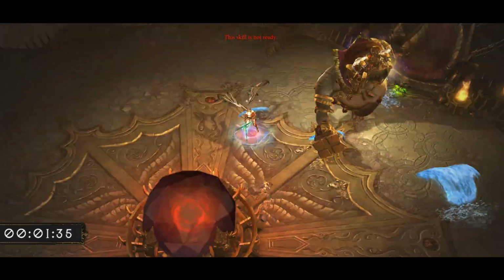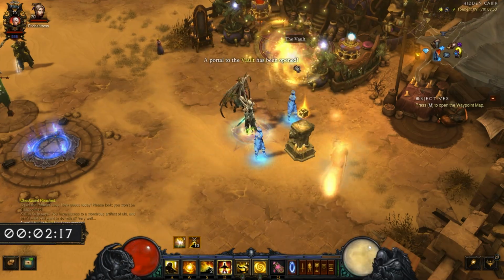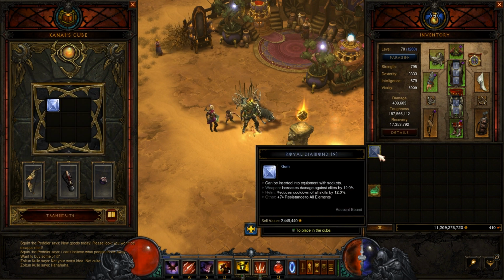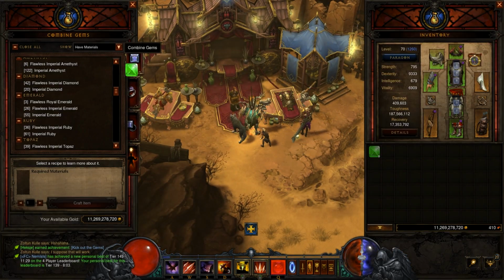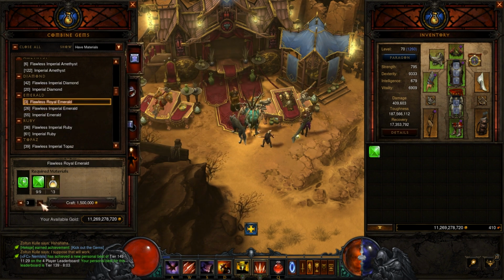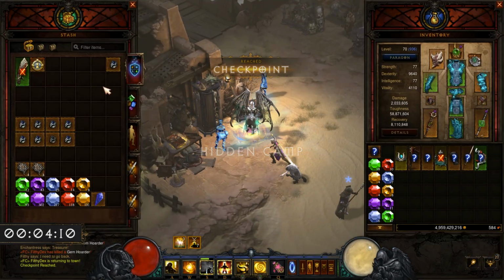Get more GEMS in Diablo 3 (Season 25 Soul Shard Guide)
Quick guide on how to get more gems in Diablo 3 Season 25 Soul Shard Season

Filthy